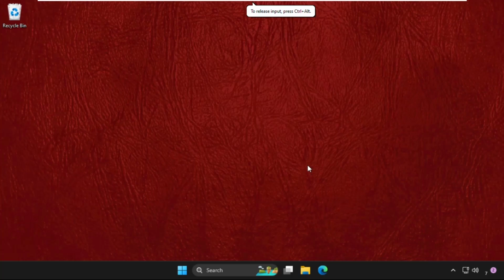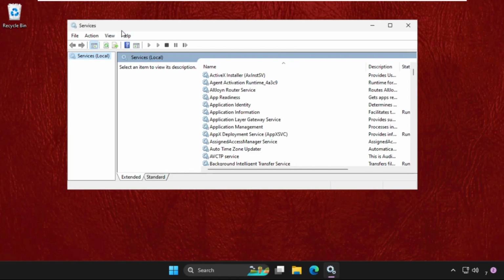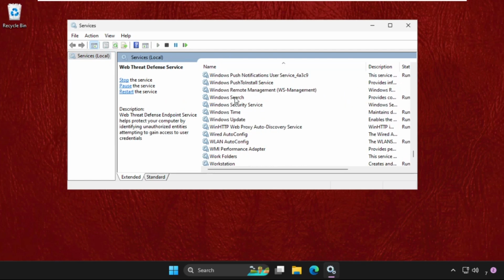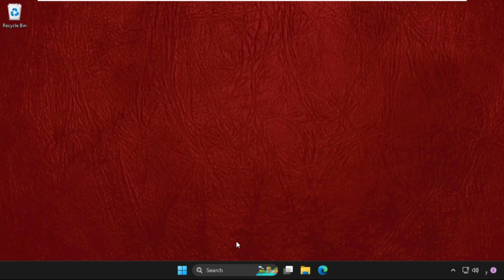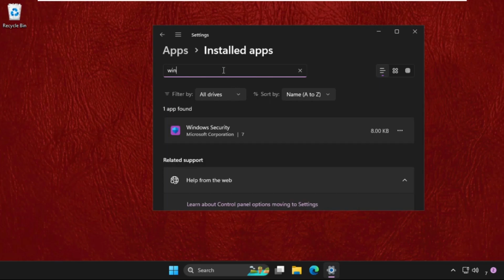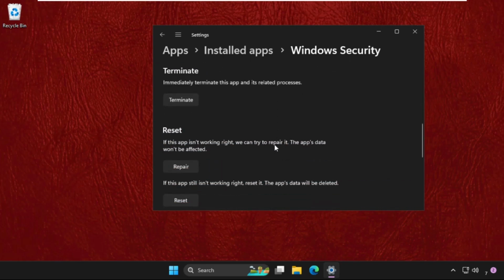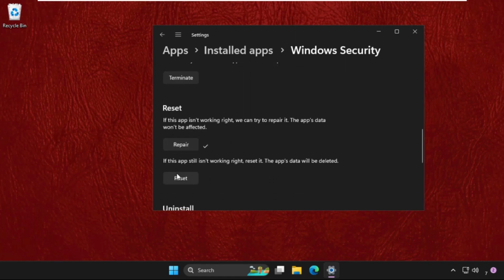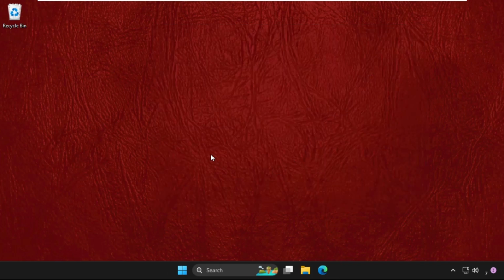How to Fix Security at a Glance Windows 11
This video will show you How to Fix Security at a Glance Windows 11
Windows Security offers built-in security for Windows PCs that helps keep your data and system safe. However, a lot of customers have complained that the Windows Security app either doesn't work or displays a blank Security at a glance screen when they launch it. The performance of Windows Security may be impacted by the presence of third-party antivirus software on your computer. This problem may also be exacerbated by faulty system files or a deactivated Windows Security Service.
lets learn How to Fix Security at a Glance Windows 11